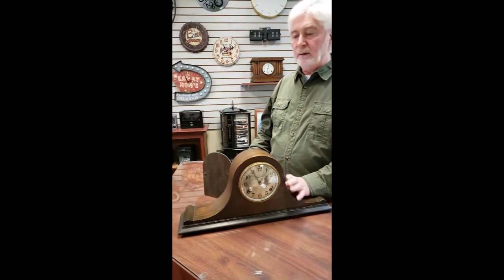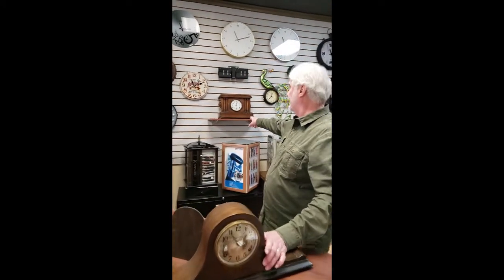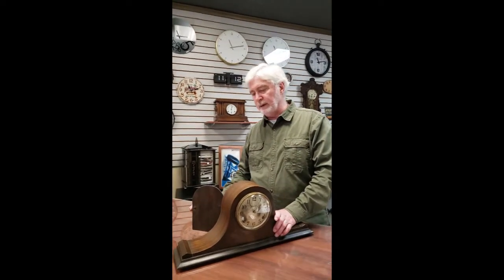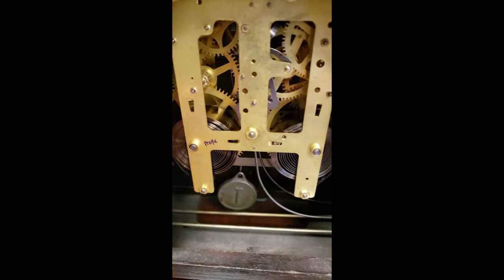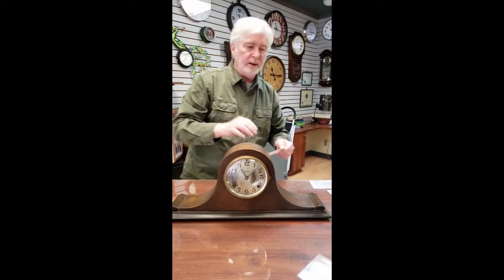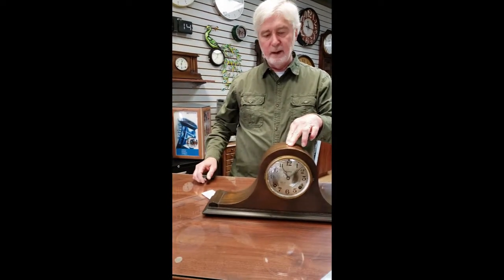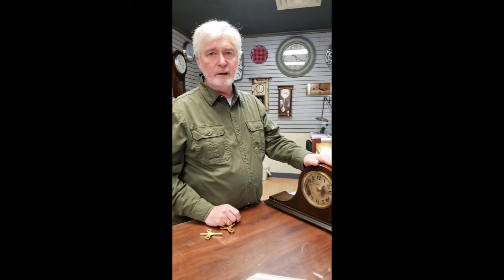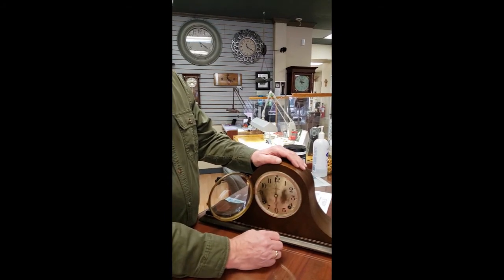Ingraham American Mantel Set Up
Ingraham Count Wheel Strike Set Up Tutorial